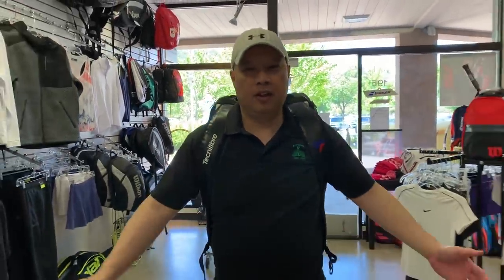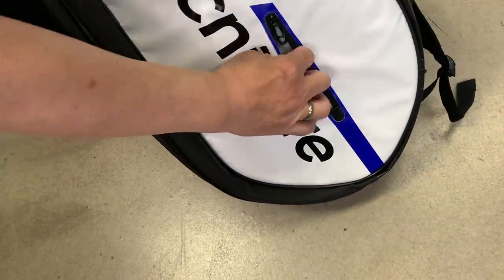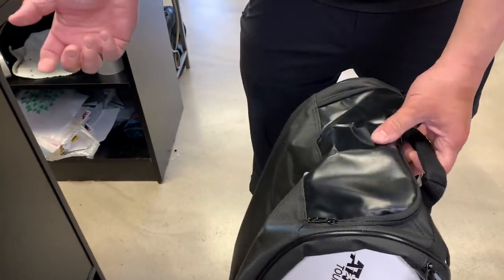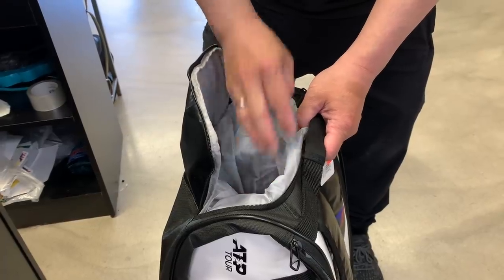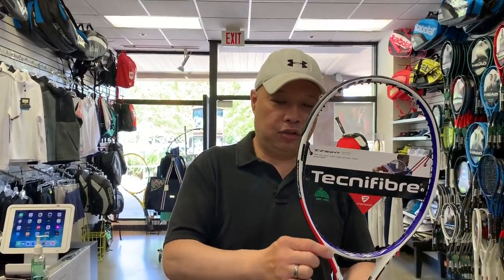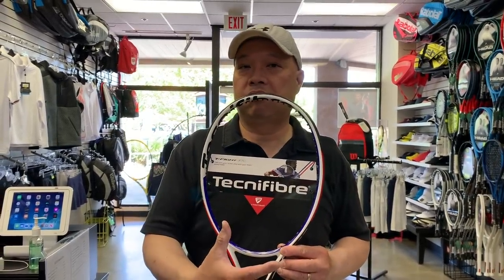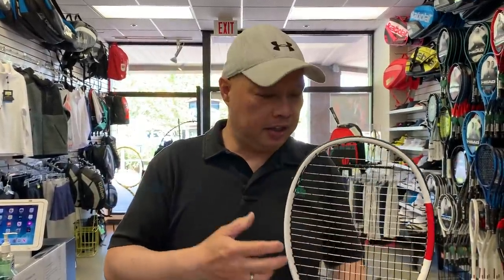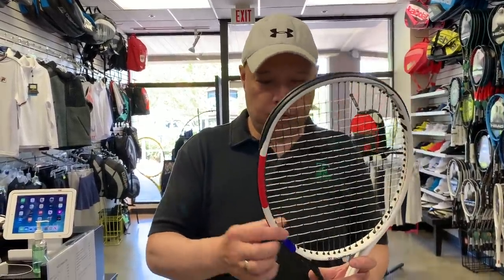TECNIFIBRE TFIGHT AND TF40 TENNIS RACKETS LINE AND BAG